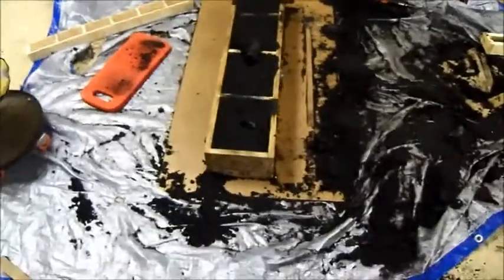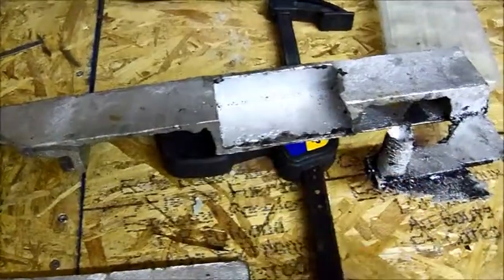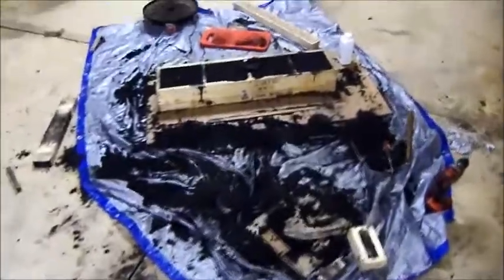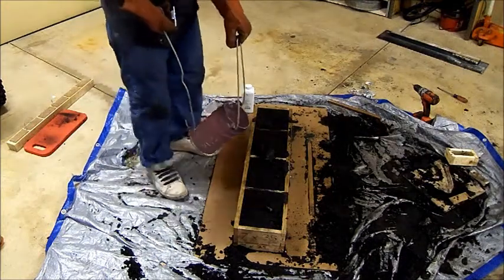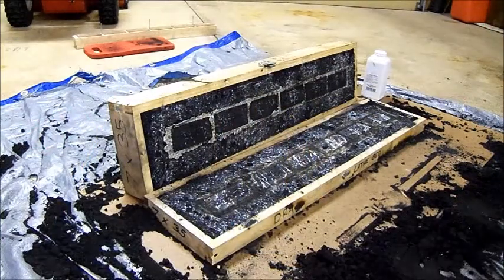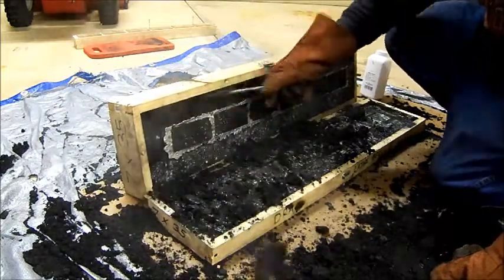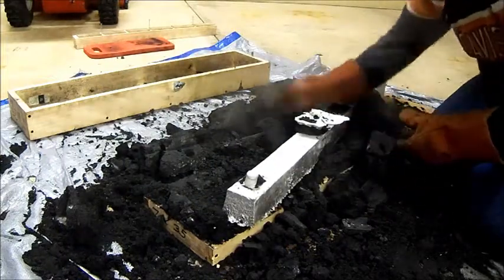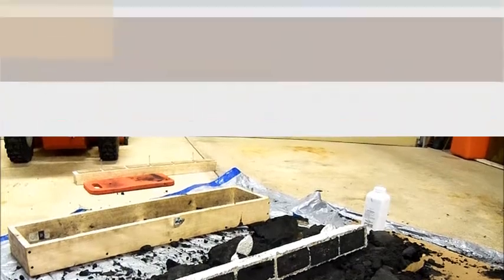Casting the Gingery Lathe Bed - SUCCESS!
A good casting on my 3rd attempt - and I filmed pretty much the whole thing. Enjoy!